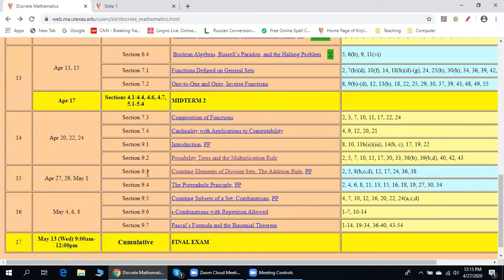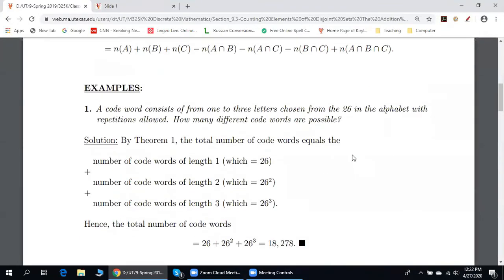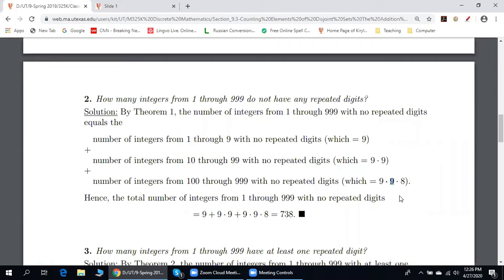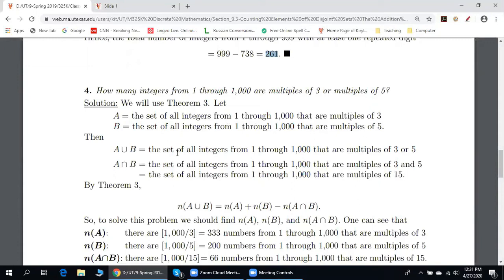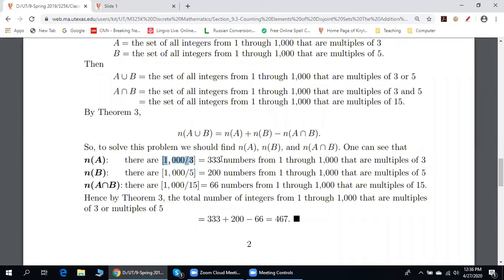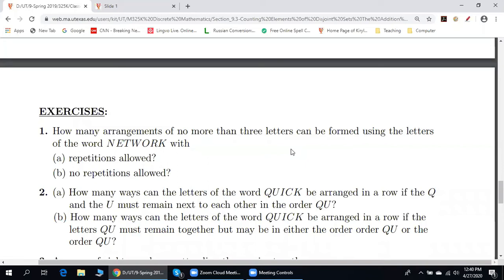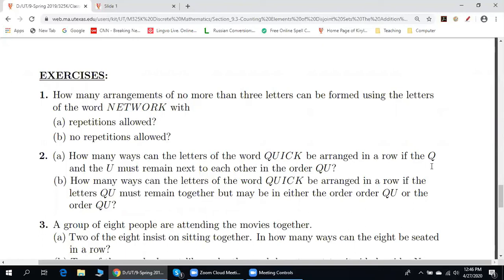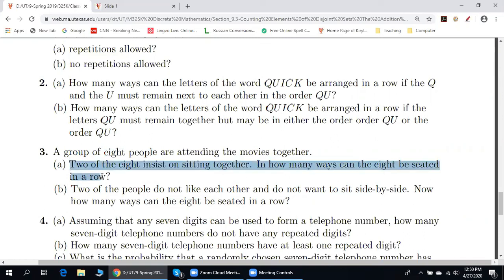Discrete Mathematics - Counting Elements of Disjoint Sets: The Addition Rule